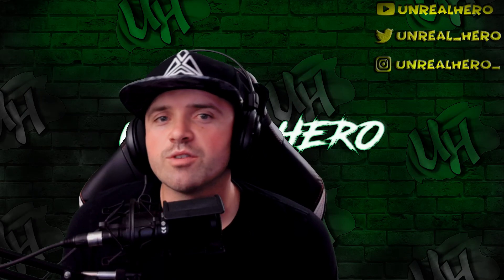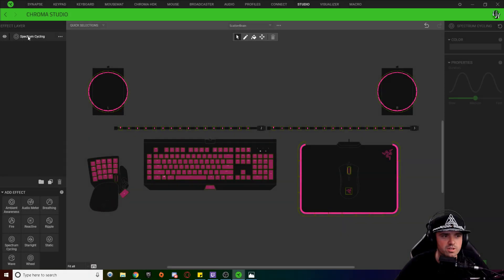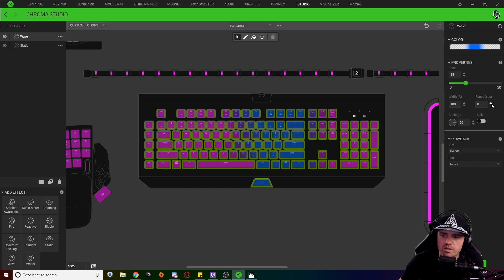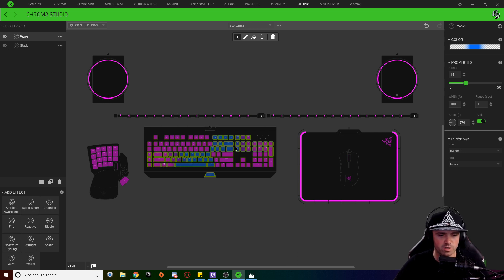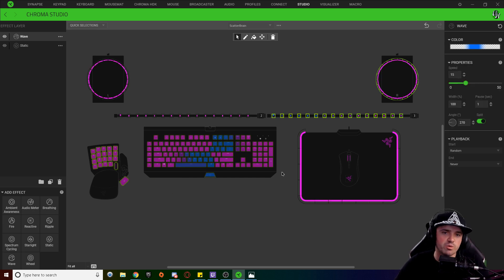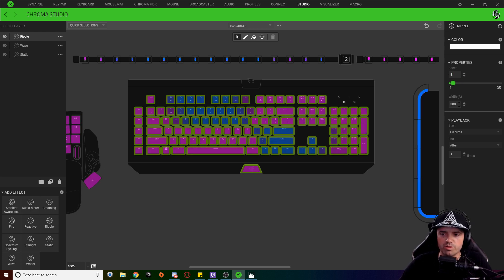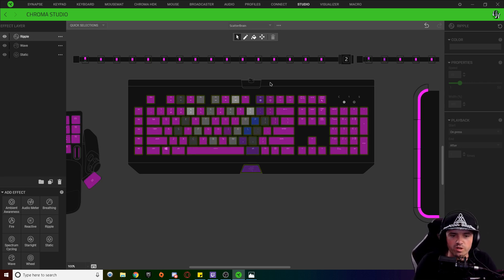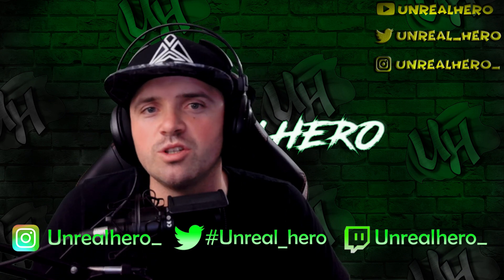ScatterBrain | Chroma Profile | Razer Synapse 3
This video will show you step by step how to create ScatterBrain design on your Razer Chroma keyboard. Design was originally created by Badluckjack on the Razer website.